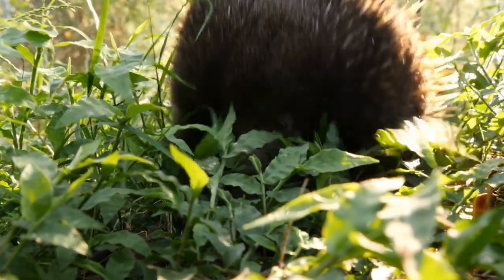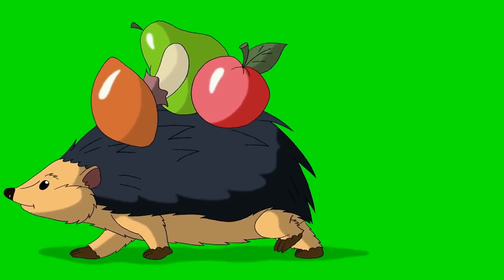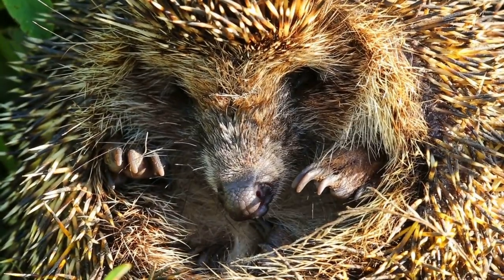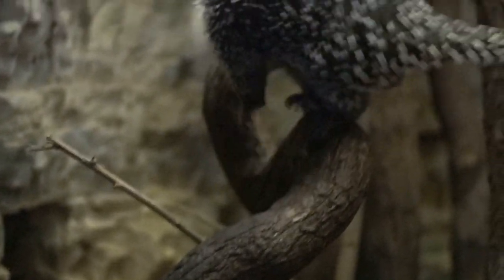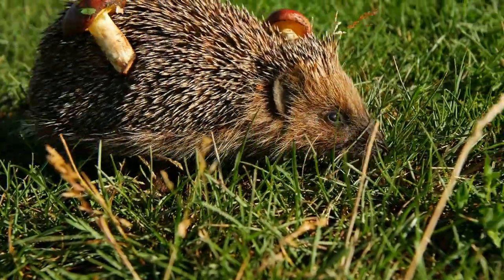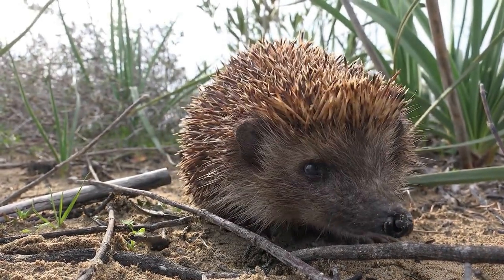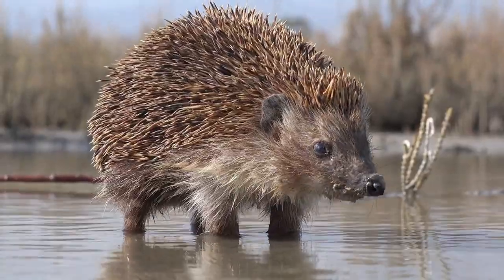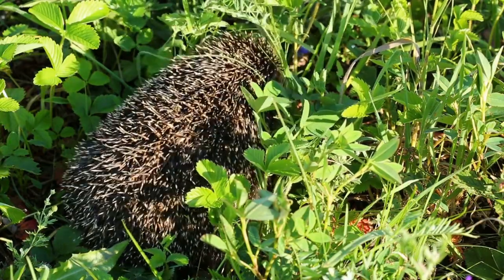Porcupines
Porcupines are slow-moving, herbivorous rodents that are covered in sharp, quill-like spines. Here are some interesting facts about porcupines:

Quills: Porcupines have sharp, hollow quills on their backs, sides, and tails. These quills are made of keratin, which is the same material that makes up our hair and nails. When threatened, a porcupine will raise its quills and use them to defend itself.

Diet: Porcupines are herbivores that primarily feed on the bark, twigs, and leaves of trees and shrubs. They are able to digest tough vegetation due to their highly-specialized digestive system.

Habitat: Porcupines are found throughout the world in a variety of habitats, including forests, deserts, and grasslands. They are excellent climbers and are often found high up in trees.

Behavior: Porcupines are generally solitary animals that are active at night. They are slow-moving and spend much of their time foraging for food or resting in trees.

Predators: Porcupines have few natural predators due to their sharp quills. However, some predators, such as fishers and bobcats, are able to flip porcupines over and attack their unprotected belly.

Reproduction: Porcupines have a slow reproductive rate, with females only giving birth to one or two offspring per year. Baby porcupines are born with soft quills that harden within hours of birth.

Folklore: Porcupines have been featured in the folklore and mythology of many cultures, and are often portrayed as symbols of protection and defense.

Overall, porcupines are fascinating animals that play an important role in many ecosystems. By protecting their habitats and preventing conflicts with humans, we can help ensure that these unique creatures continue to thrive.

Sure, here are some additional interesting facts about porcupines:

Porcupine Fish: The porcupine fish, also known as the pufferfish, gets its name from its spiky appearance, which is similar to that of a porcupine. Like the porcupine, the porcupine fish has spines on its body that it uses to defend itself from predators.

Porcupine Quills as Tools: Some indigenous cultures have traditionally used porcupine quills as tools for sewing and decorating clothing, baskets, and other objects.

Porcupine Quills and Medicine: In traditional medicine, porcupine quills have been used for a variety of purposes, including as a treatment for fever, as a pain reliever, and as an aid in childbirth.

Porcupine Hibernation: In colder regions, porcupines may hibernate during the winter months to conserve energy. During hibernation, their body temperature drops and their metabolism slows down.

Porcupine Conservation: Like many other wild animals, porcupines face threats from habitat loss, hunting, and other factors. Conservation efforts are focused on protecting their habitats, preventing conflict with humans, and reducing the impact of road mortality.

Porcupine Intelligence: While porcupines are not known for their intelligence, they have been observed exhibiting problem-solving behavior, such as figuring out how to navigate obstacle courses and finding hidden food sources.

Overall, porcupines are fascinating animals that have played important roles in human culture and medicine. While they may be feared by some due to their sharp quills, they are generally peaceful creatures that contribute to the health and diversity of ecosystems around the world.